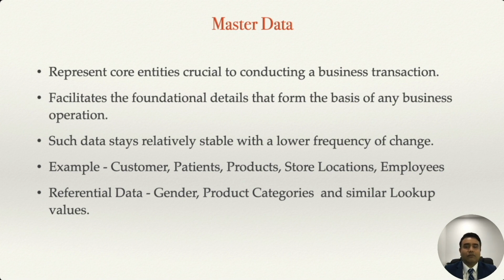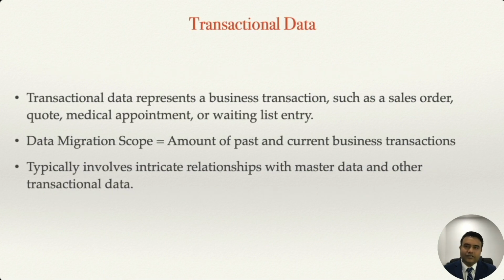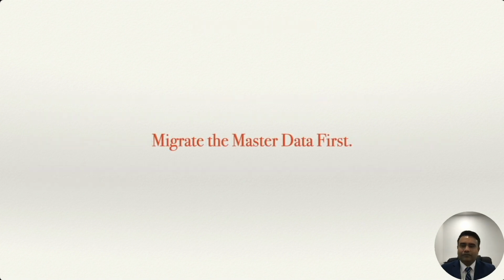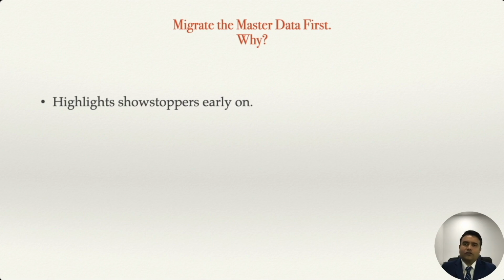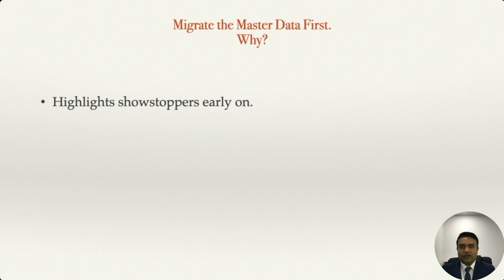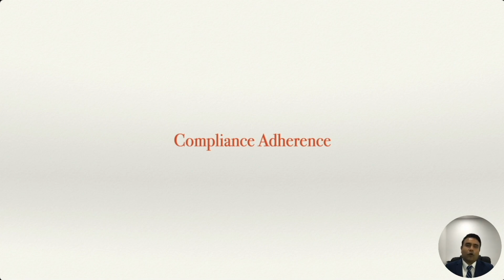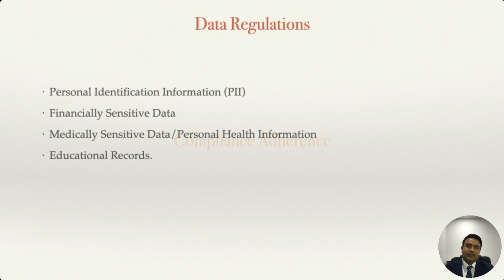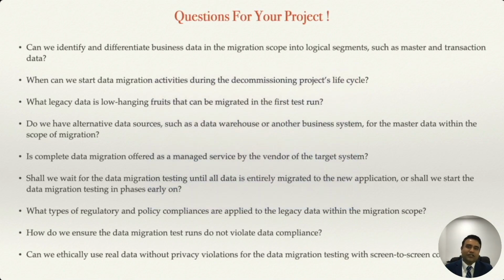Data Migration - Data Segments and Related Compliance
Data Migration Scope
Course : Data Migration Framework

This video is a part of the Value Added Data Migration course on the Hopp Academy

If you would like to dive deeper, you can check out my book Data Migration Framework